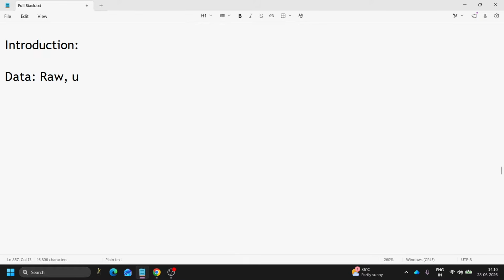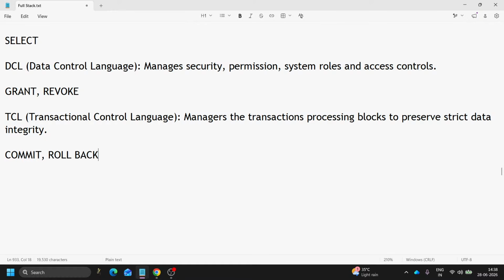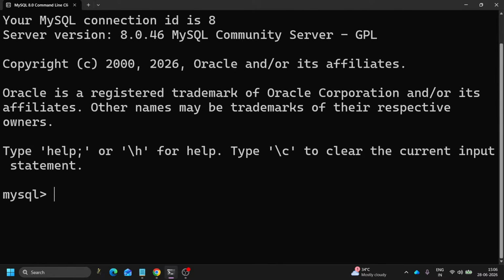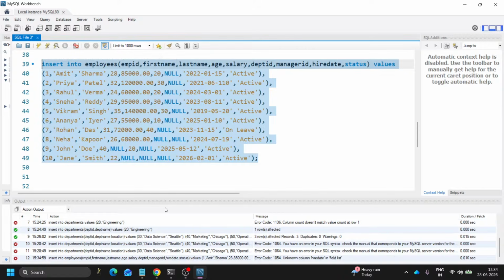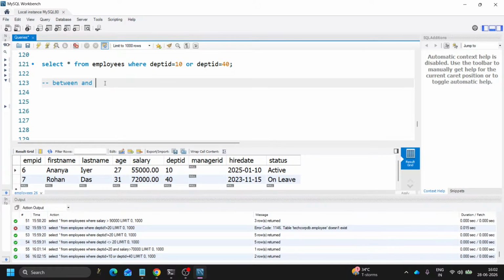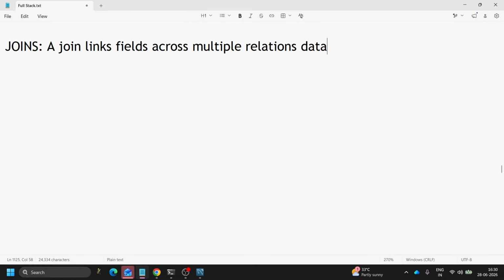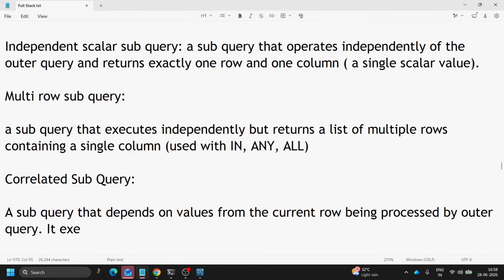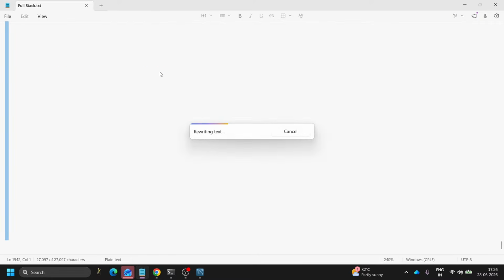SQL Master Class LIVE 🔴 | SQL Basics to Advanced | Full Stack Development Series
SQL Master Class – Live Session

Welcome to the Full Stack Development Series by Web Sadhana Samyoga.

Join us for a comprehensive SQL Master Class where we will learn SQL from the basics to advanced concepts through practical demonstrations and real-world examples.

📅 Date: Sunday, 28 June 2026
🕑 Time: 2:00 PM Onwards (IST)

📚 Topics Covered

✅ What is DBMS & RDBMS?
✅ Database Concepts
✅ SQL Commands (DDL, DML, DCL, TCL & DQL)
✅ Creating Databases and Tables
✅ Data Types
✅ Constraints (Primary Key, Foreign Key, Unique, Not Null, Check, Default)
✅ INSERT, UPDATE & DELETE Commands
✅ SELECT Statement
✅ WHERE Clause
✅ ORDER BY Clause
✅ DISTINCT Clause
✅ Aggregate Functions (COUNT, SUM, AVG, MIN, MAX)
✅ GROUP BY & HAVING Clause
✅ Joins (INNER, LEFT, RIGHT & FULL JOIN)
✅ Self Join
✅ Cross Join
✅ Subqueries
✅ Views
✅ Indexes
✅ SQL Functions
✅ Real-Time SQL Queries
✅ Interview Questions & Answers
✅ Placement Preparation Tips

✔ Beginners
✔ B.Tech / MCA / M.Tech Students
✔ Full Stack Development Aspirants
✔ Software Developers
✔ Job Seekers

Don't miss this opportunity to strengthen your SQL skills and prepare for placements!